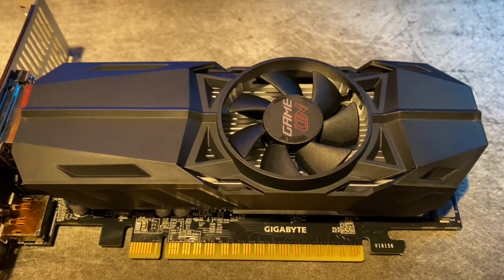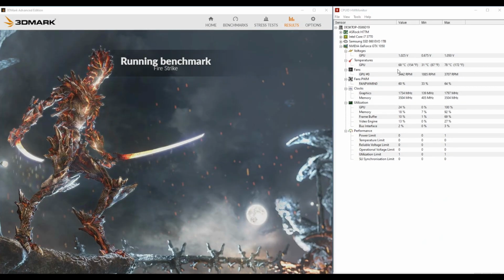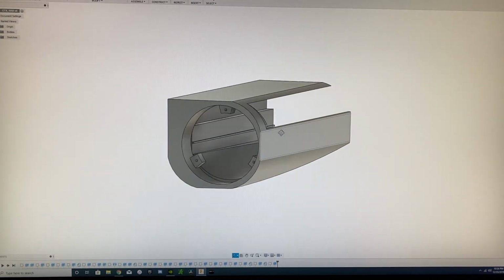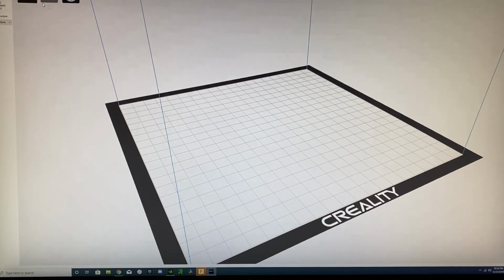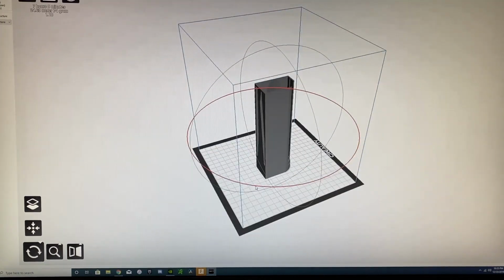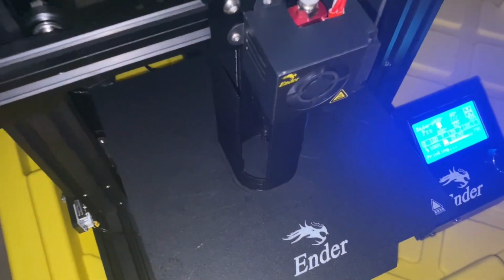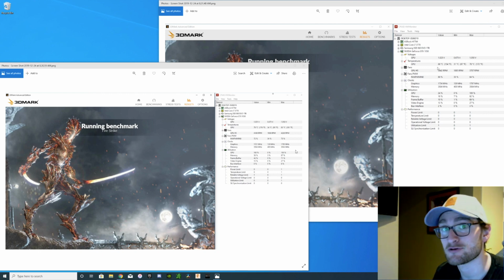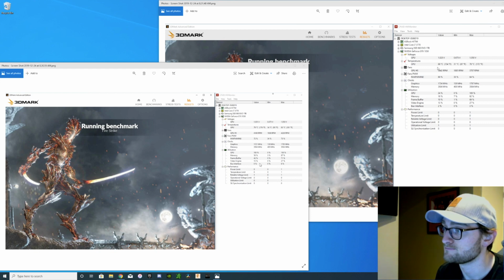3D Printing My Own Graphics Card Cooler!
I use my ender 3 pro to 3d print a new cooler design for my Nvidia GTX 1050 Low Profile card, turning it inot a blower style cooler